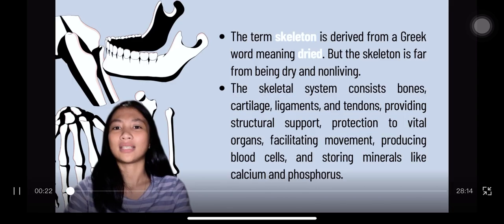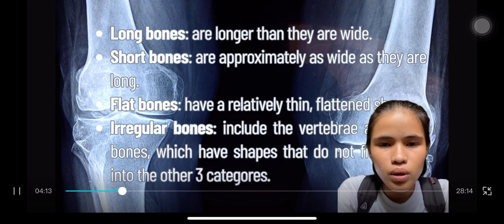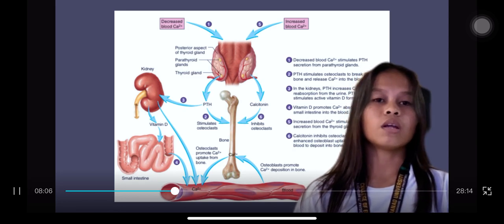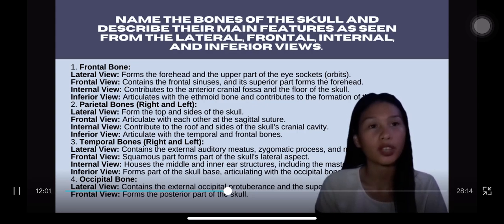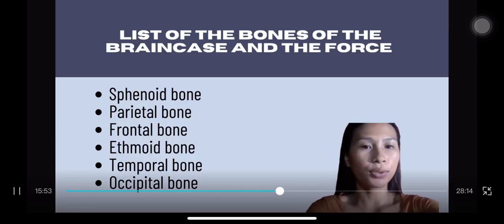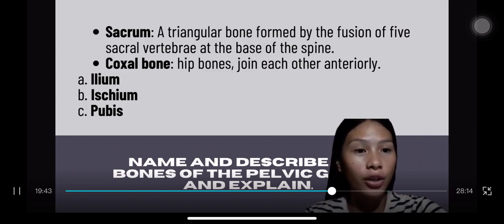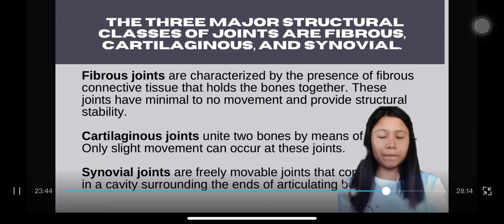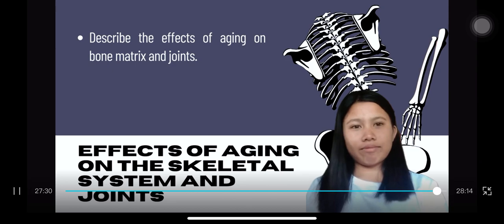December 1, 2023